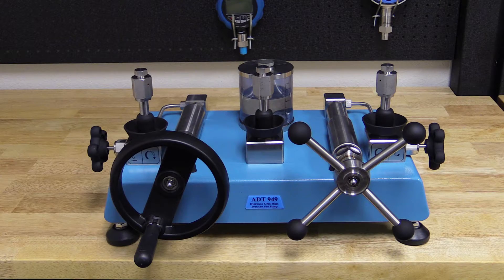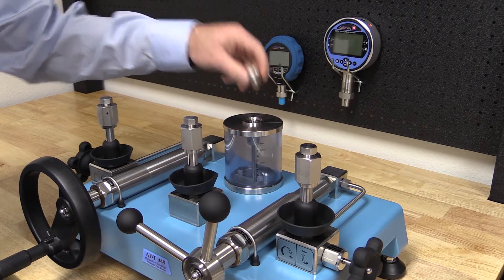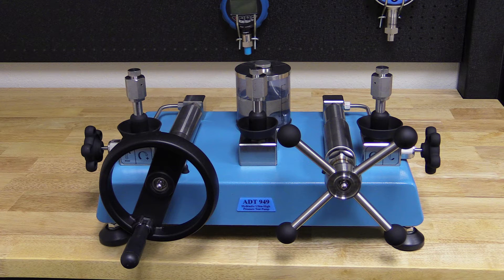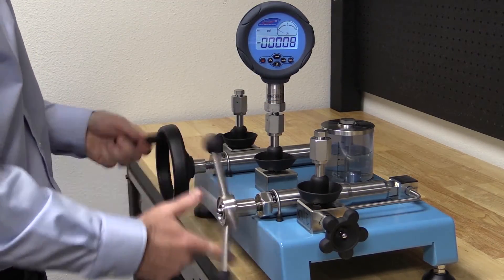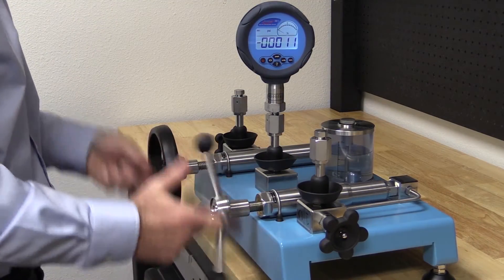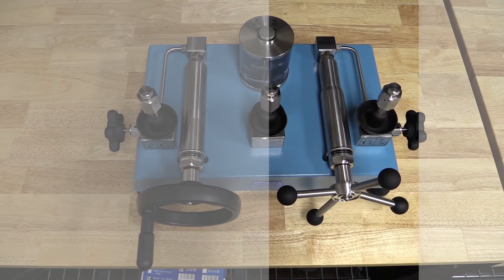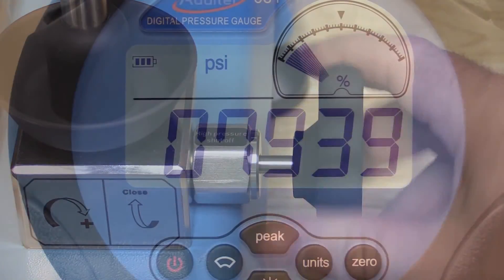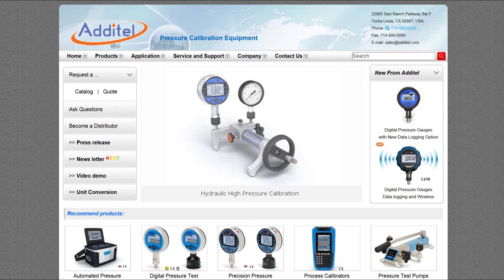Additel 936, 938, and 949 setup video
In this video we demonstrate the filling, gas purging, pressure generation, and draining process for the ADT936, ADT938, and ADT949 Hydraulic Test Pumps.